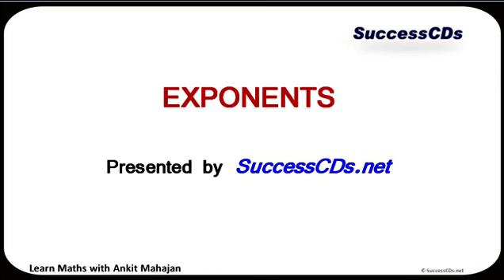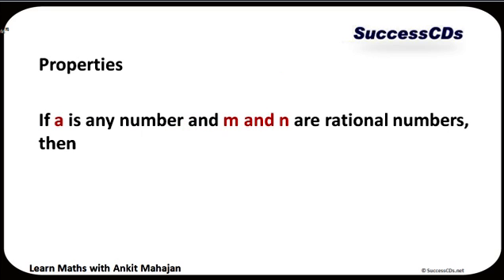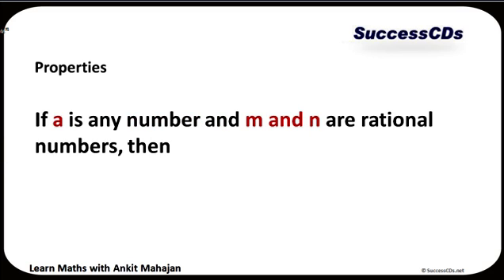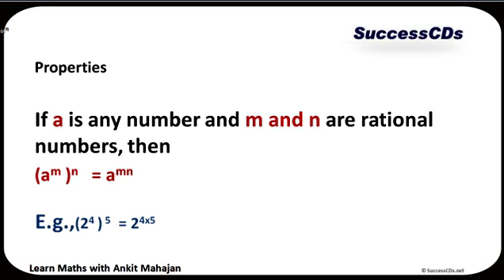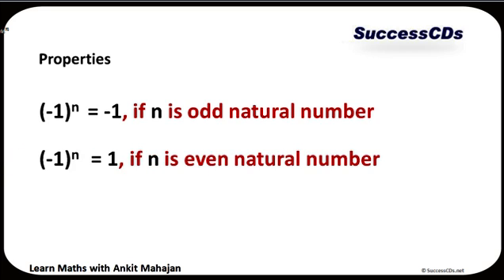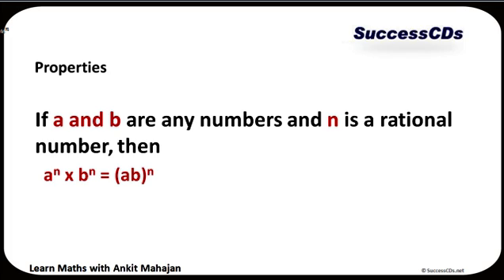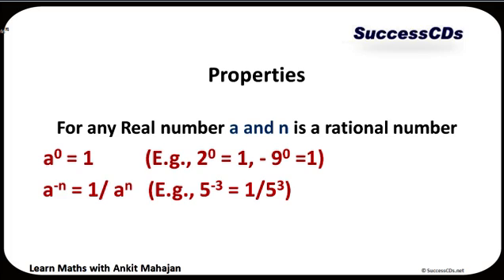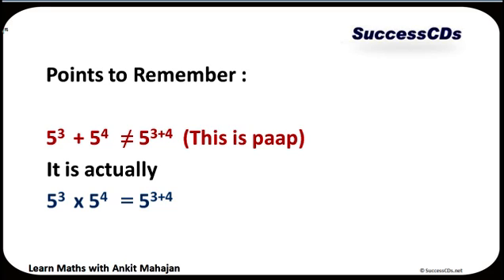Exponents - Learn maths online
Exponents - Learn maths online with SuccessCDs Education Videos Learn Maths with Ankit Mahajan - exponents definition and basic rules, examples on exponents in simple words.

SuccessCDs Education  is an online channel focused on providing education through Videos as per CBSE, ICSE and NCERT syllabi (K-12) for English,Maths, Hindi, Science, Social Science, Sanskrit and other subjects.